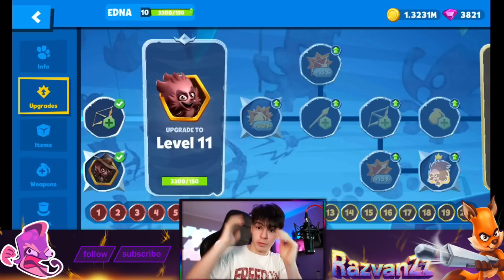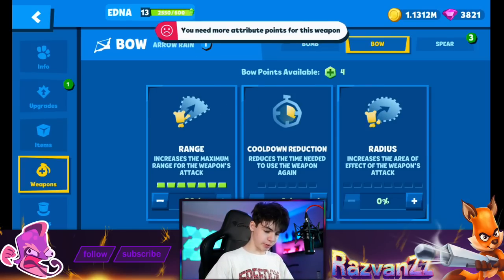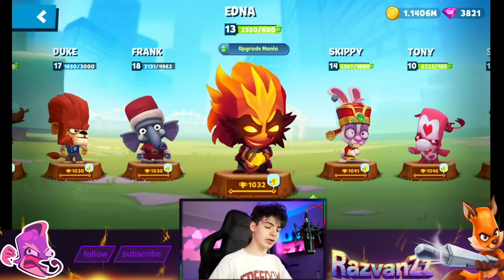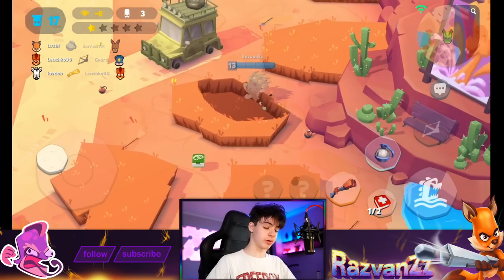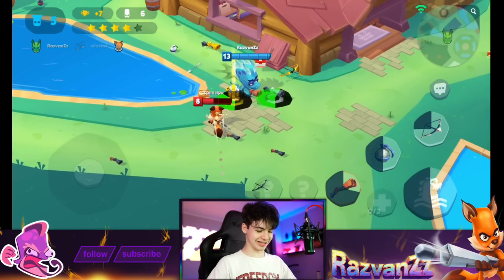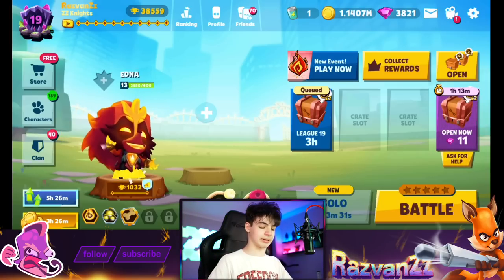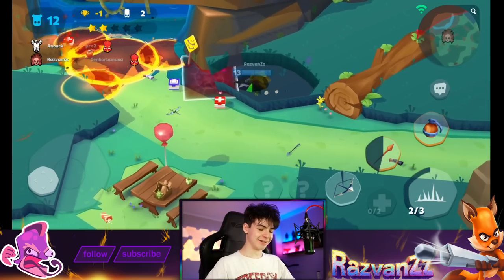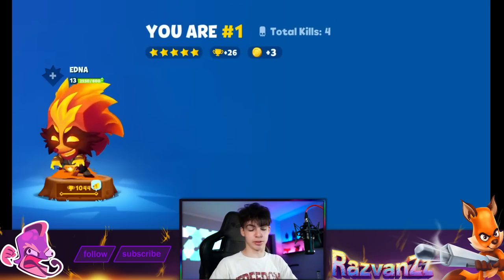FIRE VS ICE CHARACTERS IN ZOOBA CHALLENGE!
SUPPORT ME!

Razvan Zz - Donna vs Edna - Zooba